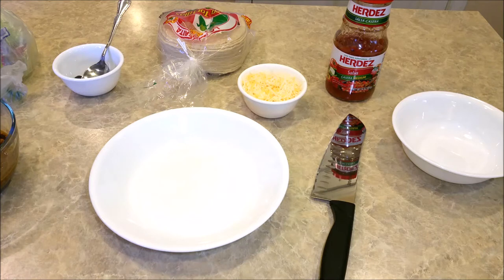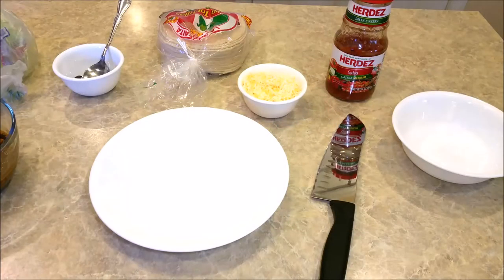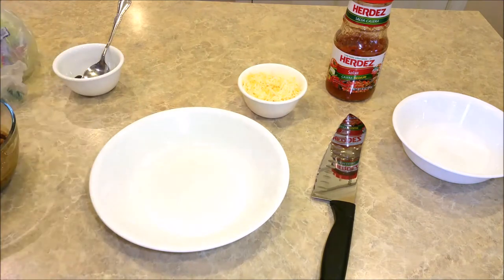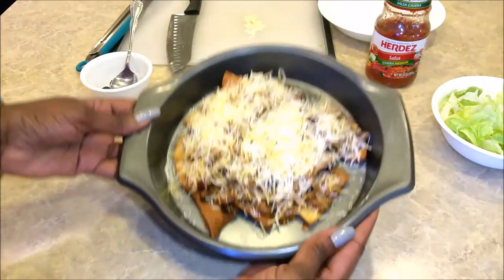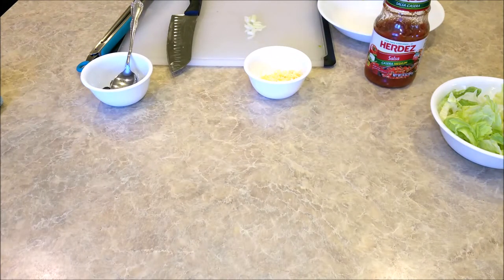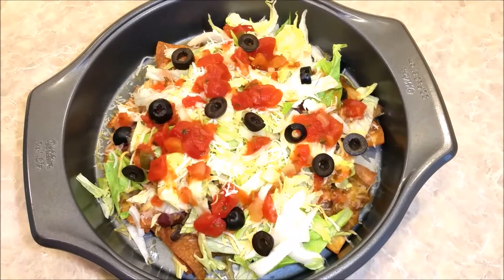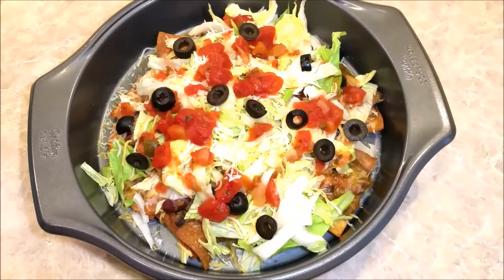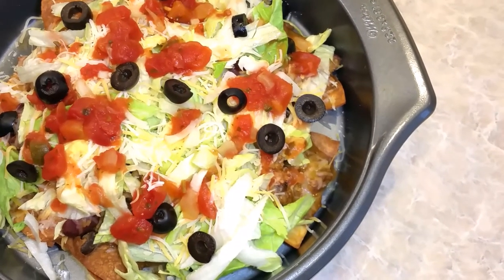💎CREATIVE GLAM💎 A Quick What I Ate For Dinner? - Taco Salad! 📷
💎Hi Guys, Today on 💎CREATIVE GLAM💎, I'll show you A Quick What I Ate For Dinner - Taco Salad. I Hope you enjoy and get a dinner idea. 📷